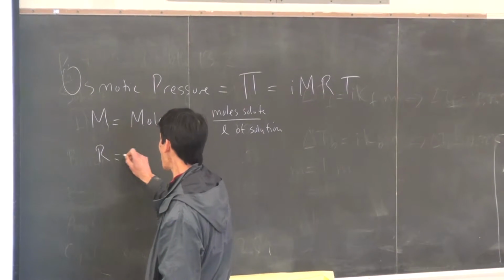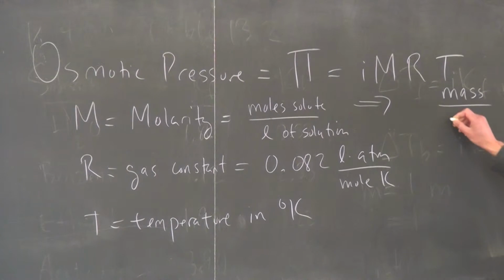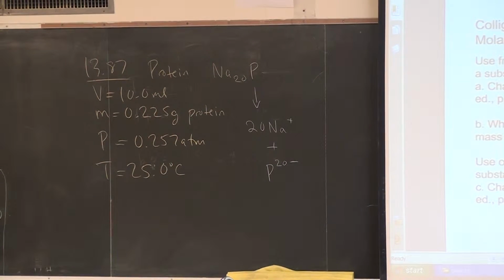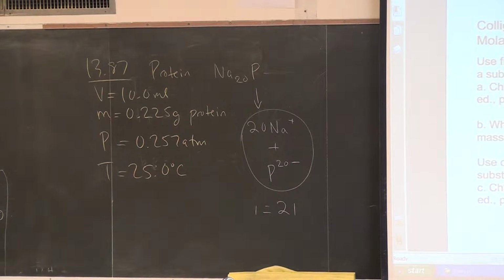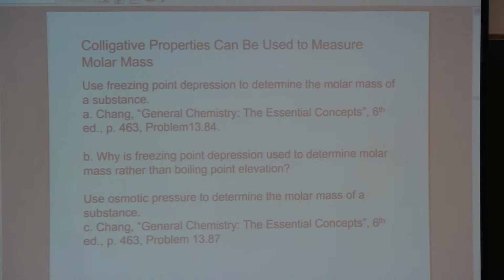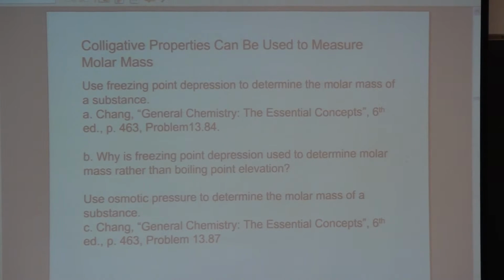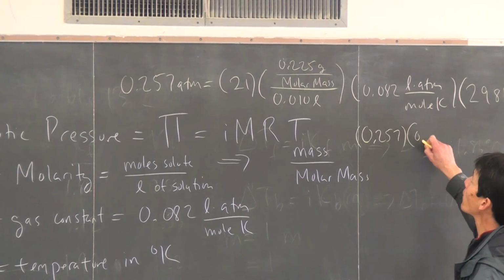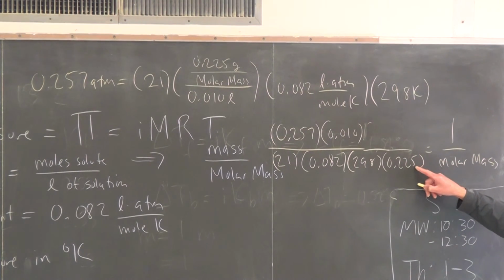Chem1B Lecture 16FEB2012 Part 2 of 6